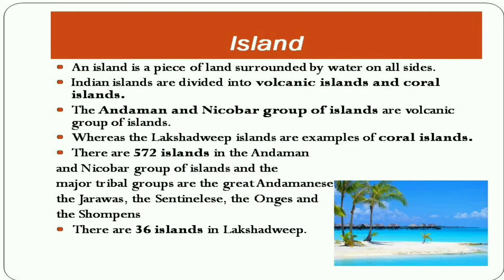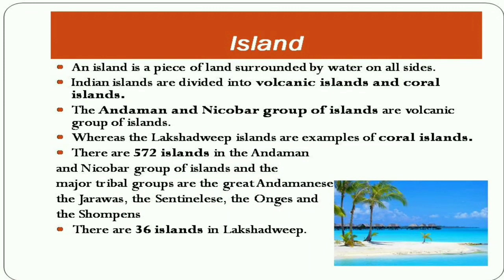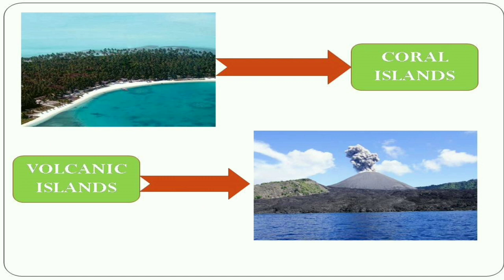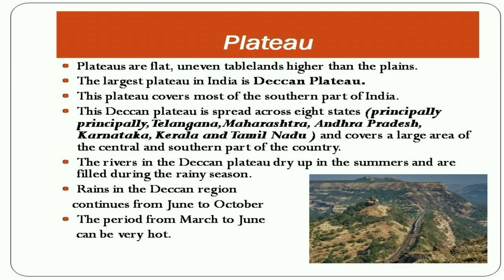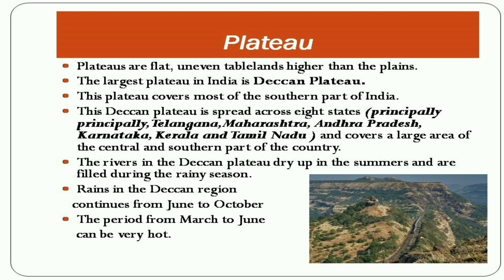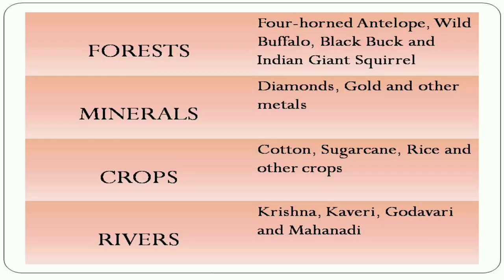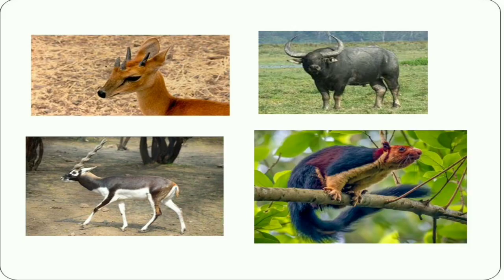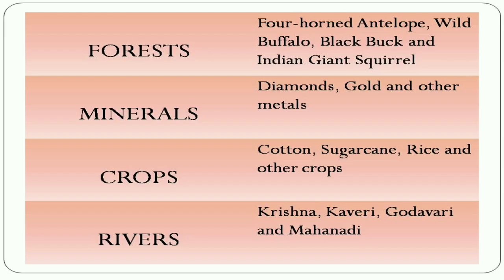Grade 4 Social science Suji Physical features of India Video 2